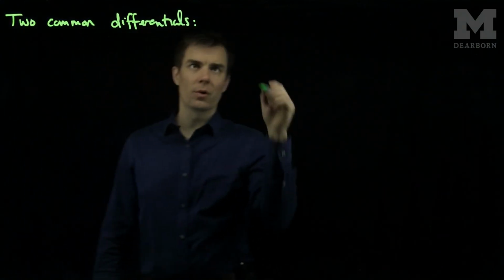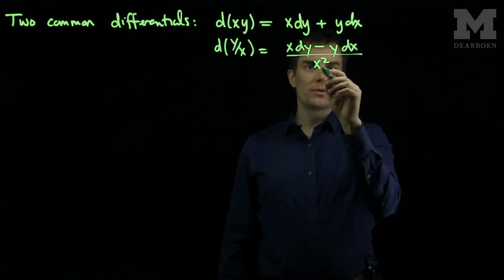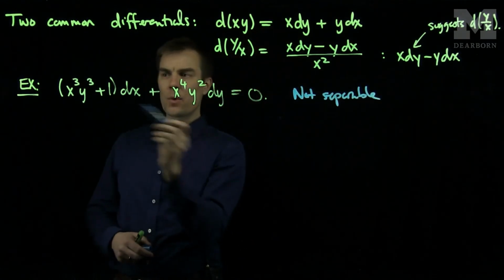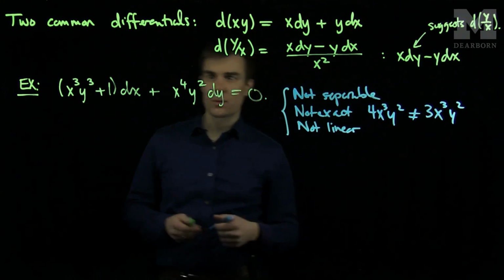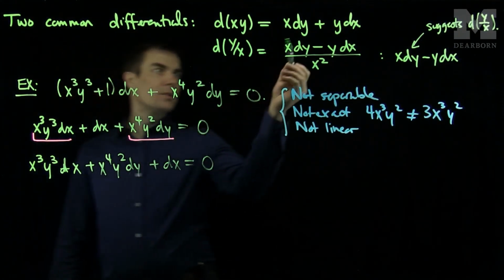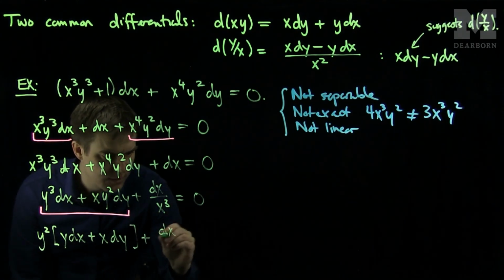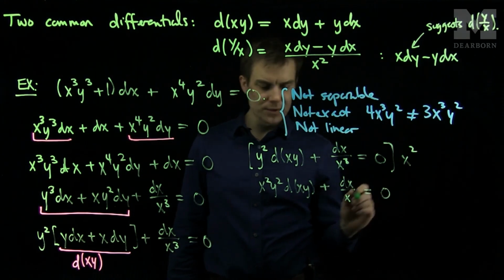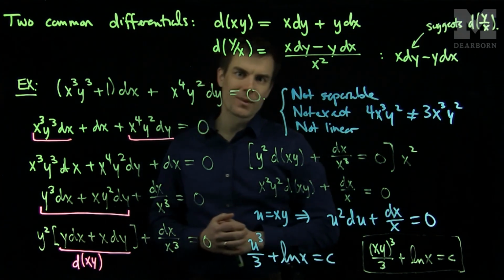Common Differentials in Solving ODEs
We identify common differentials (exact differential forms) and give an example of transforming an ODE into a standard form with common differentials.